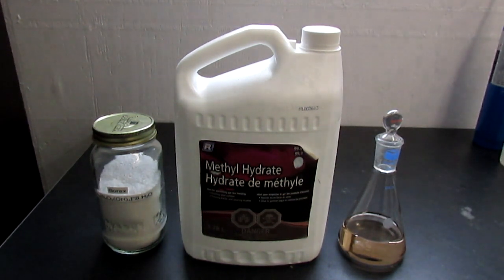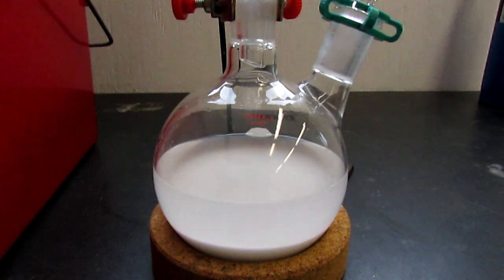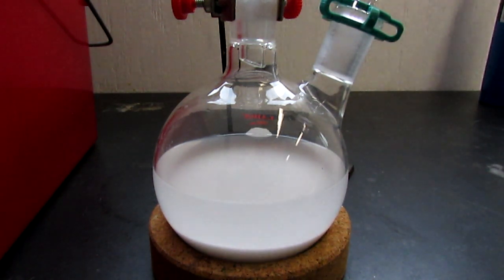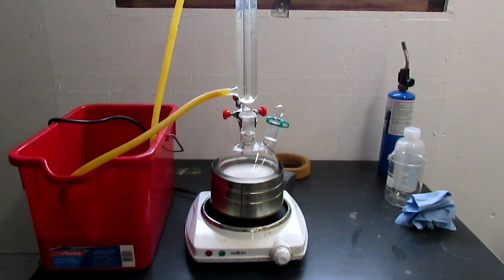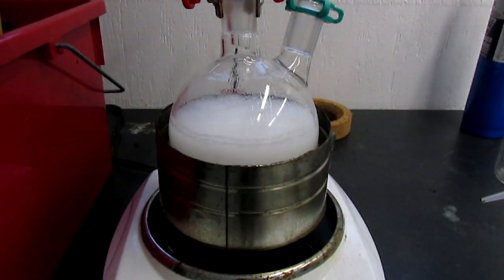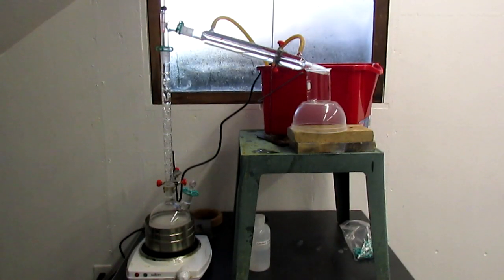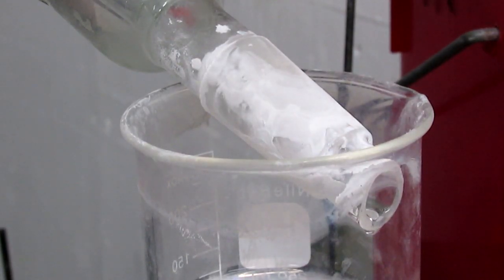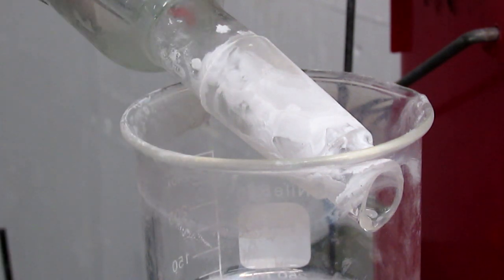How To Make Trimethyl Borate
In this video I made trimethyl borate and compared the green flame it makes to borax and boric acid. And yes that was a pumpkin with a B carved into it.